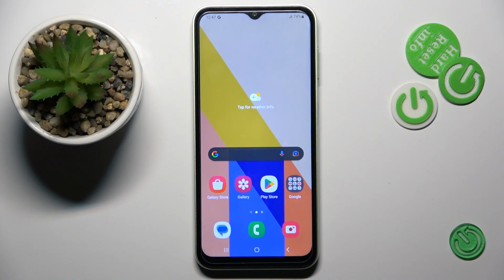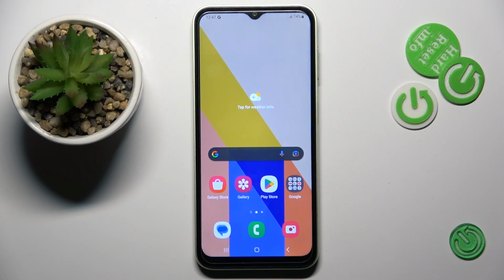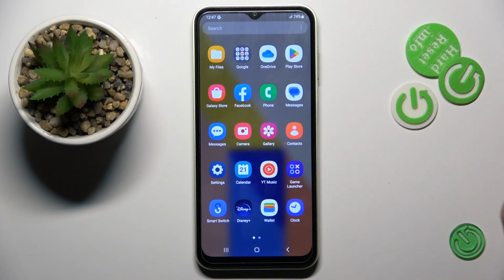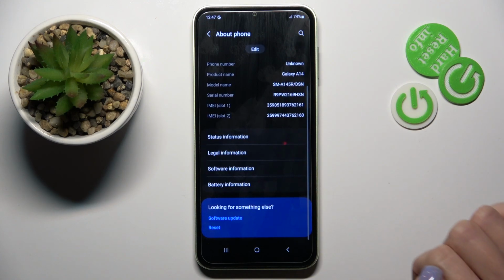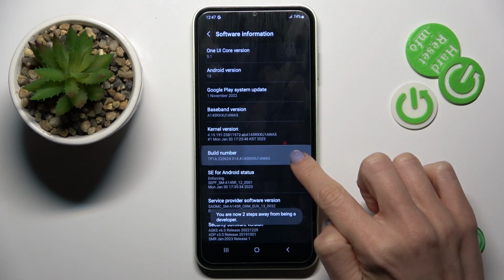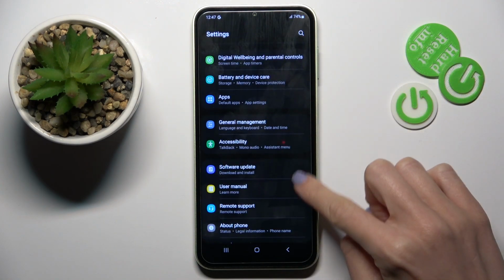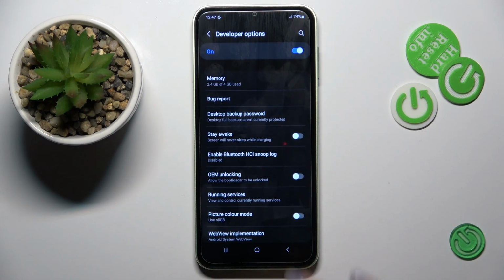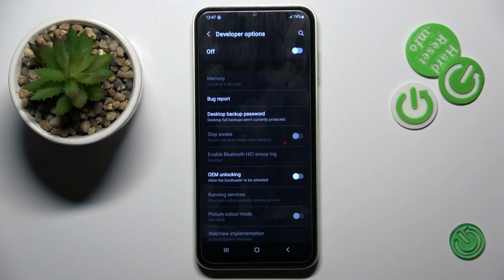How to Activate Developer Options on Samsung Galaxy A14?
In this tutorial video, you will learn how to activate developer options on your Samsung Galaxy A14. Activating developer options can give you access to advanced settings and features that are not normally available through the regular phone settings. The video will guide you through the process step by step, and you will see how to access the phone's settings and enable developer options by tapping on the build number several times. You will also learn about the different options available in the developer options menu and how to use them to customize your phone and optimize its performance. By the end of the video, you will have the knowledge to easily activate developer options on your Samsung Galaxy A14 and explore the advanced settings and features that are available.

How to Enable Developer Options on Samsung Galaxy A14?
How to Turn On Developer Options on Samsung Galaxy A14?